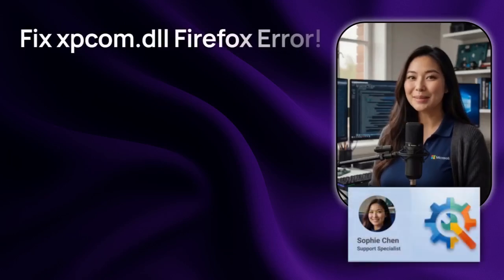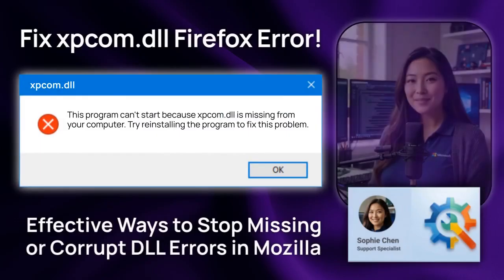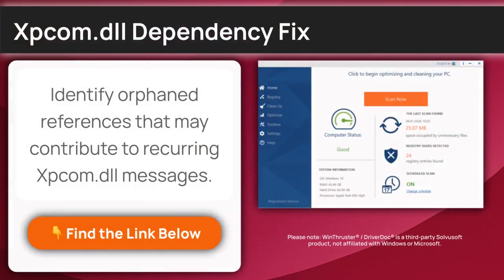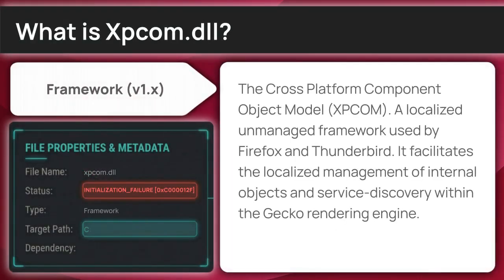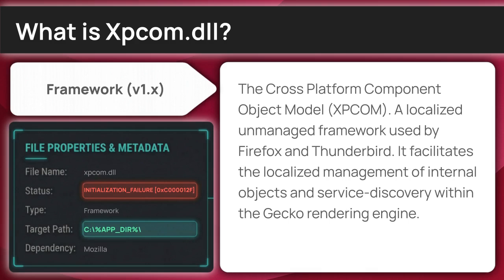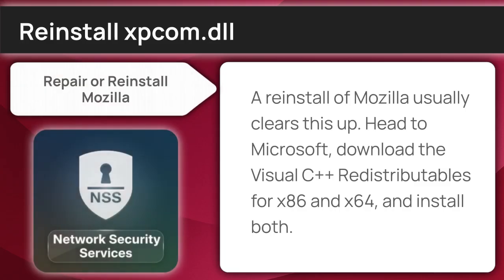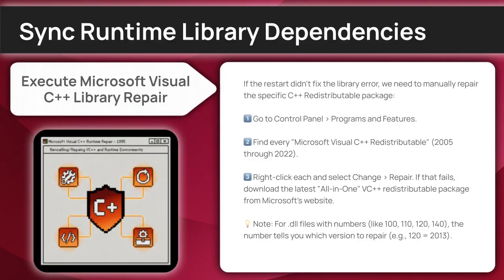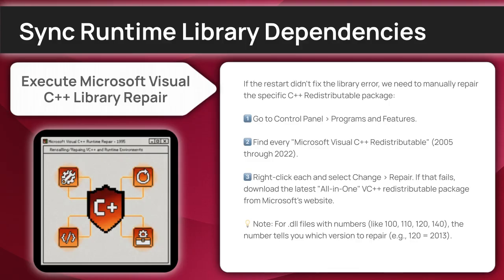Fix xpcom.dll Firefox Error!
Xpcom.dll: Tutorial on How to Fix Missing or Corrupt DLL Errors in Mozilla. 🛠️⚙️ An optional system maintenance tool is available

Are you getting 'Xpcom.dll missing or corrupt' errors? Xpcom.dll serves as a bridge for Mozilla, providing Dynamic Link Library code needed for the software to launch. Errors may occur if the file is missing, blocked, or unavailable due to security or installation issues.

What is Xpcom.dll? The Cross Platform Component Object Model (XPCOM). A localized unmanaged framework used by Firefox and Thunderbird. It facilitates the localized management of internal objects and service-discovery within the Gecko rendering engine.

As part of the Mozilla architecture, Xpcom.dll operates as a Software Framework Library DLL using the Framework. This tutorial covers practical troubleshooting steps that may help clear the error.

▶ In this walkthrough:

- Discover more about the xpcom.dll file
- Rechecking xpcom.dll core components

Timestamps:

00:00 - xpcom.dll Error Fix Without Downloading DLL Files
00:17 - What Is xpcom.dll File in Windows 10/11 Explained
00:40 - Reinstall xpcom.dll to Fix Missing or Not Found Error
00:57 - Reboot Windows 10/11 After Reinstalling xpcom.dll
01:15 - Fix xpcom.dll Error by Repairing Runtime Dependencies
02:03 - Do Not Download xpcom.dll from Random Websites